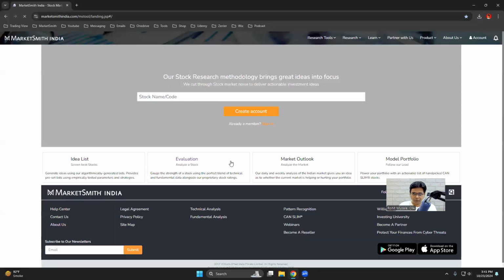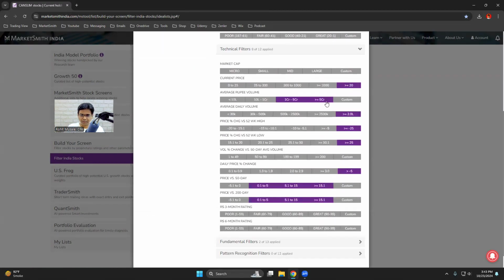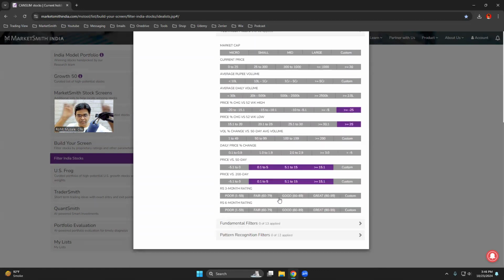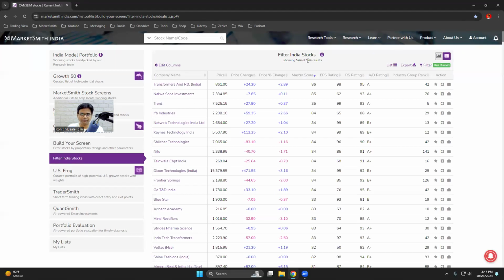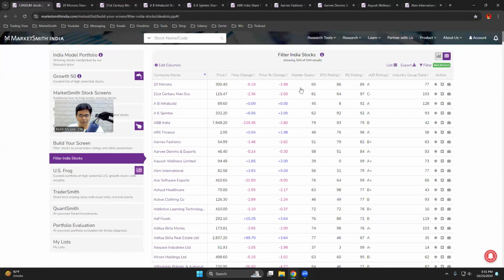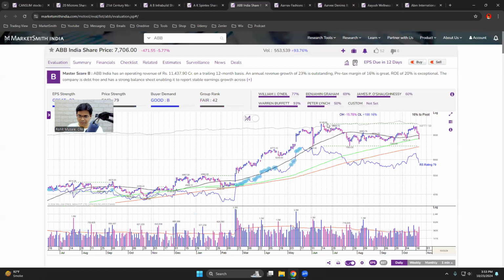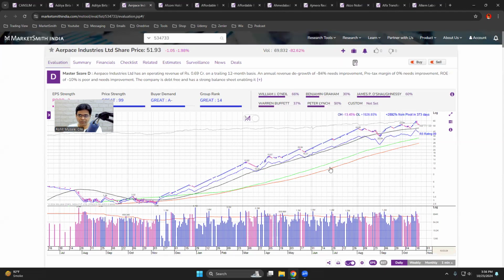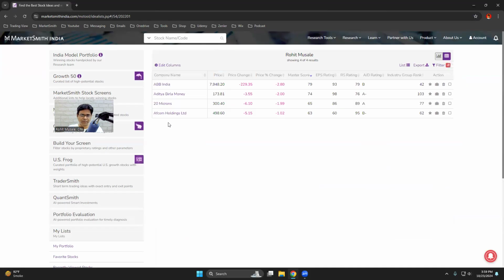How to Create a Watchlist with a Weekly Routine (Advanced Lesson)